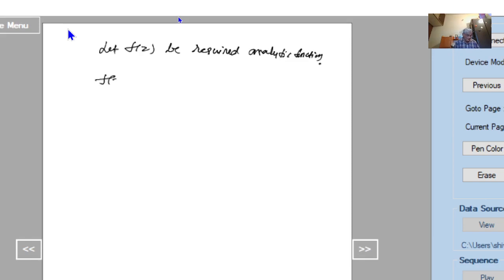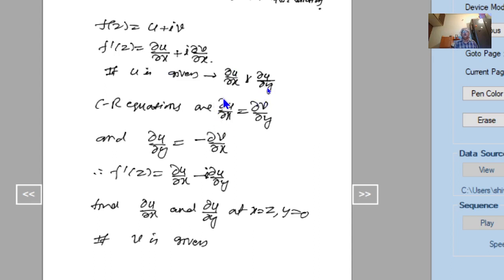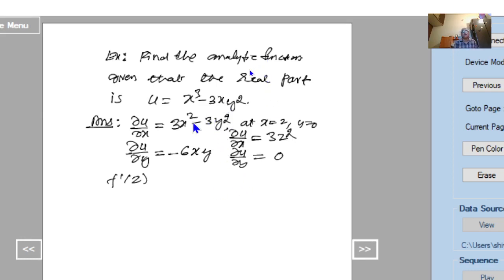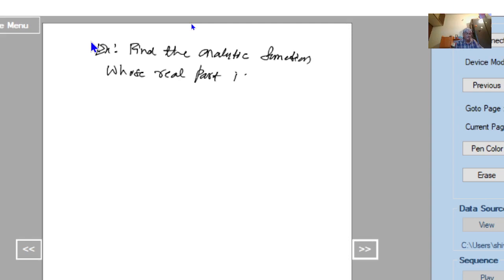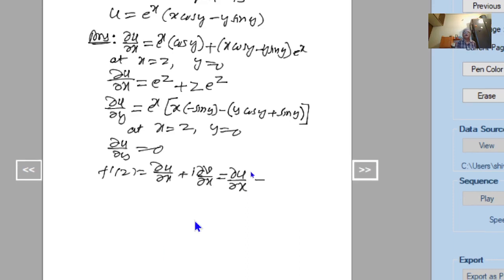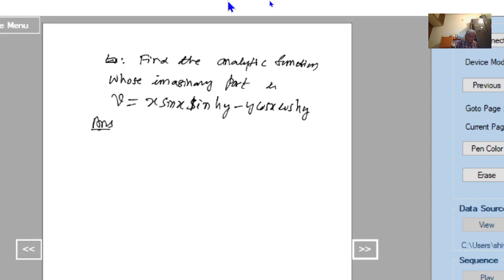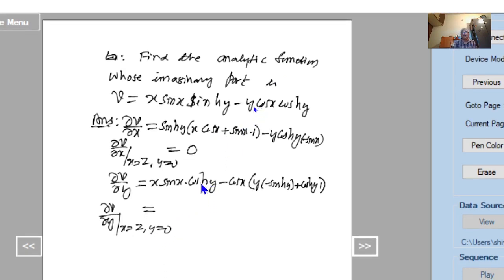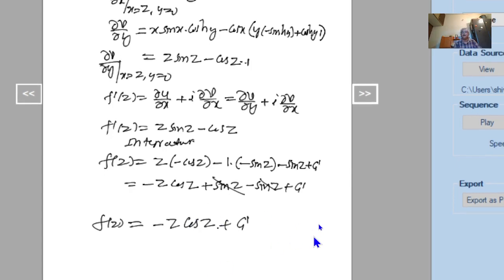Analytic function 3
Construction of analytic function